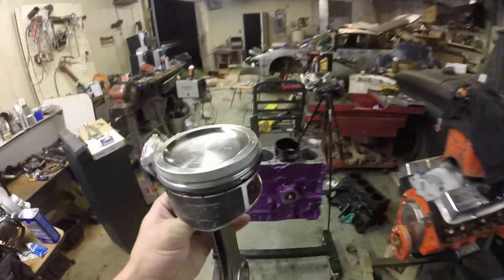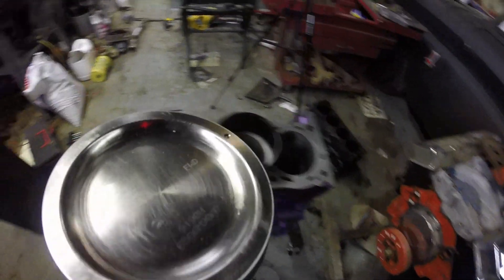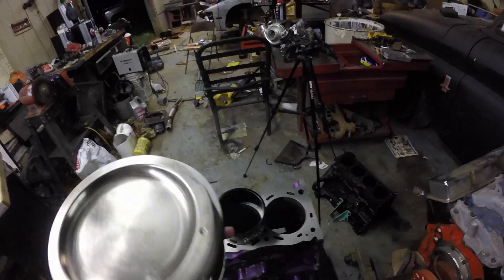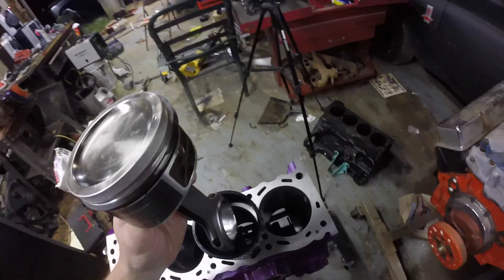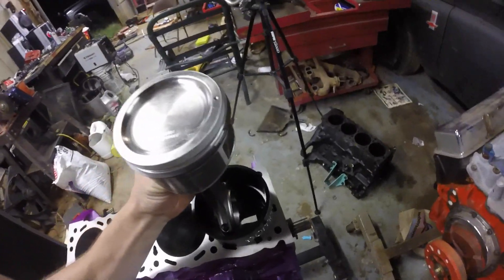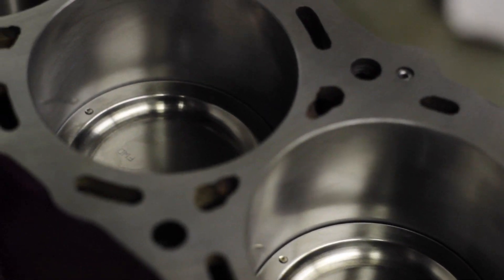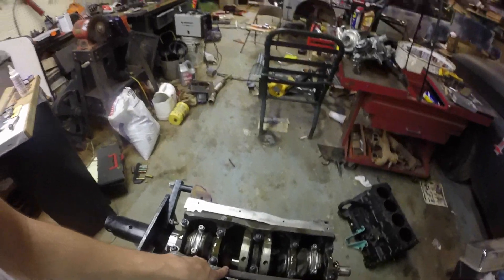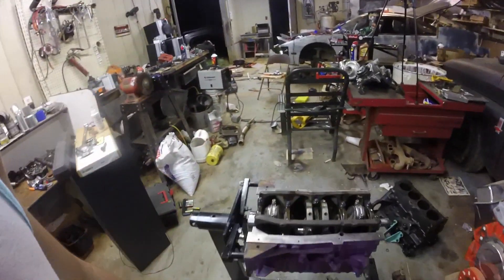TURBO 240SX BUILD | BUILDING THE BLOCK part 2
in this episode of southern hooning, i start where i left off in the last vid, from dropping my crankshaft in to the block, and now build the rest of the block by installing the pistons and rods.